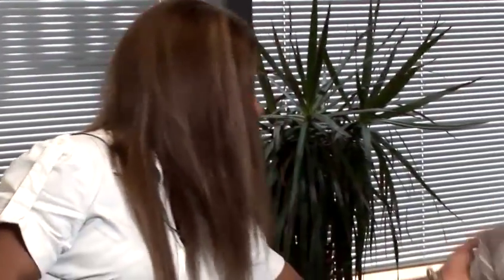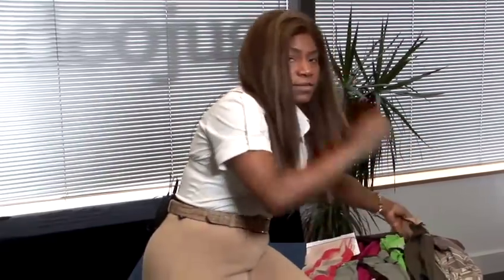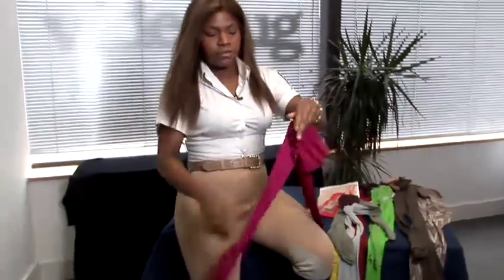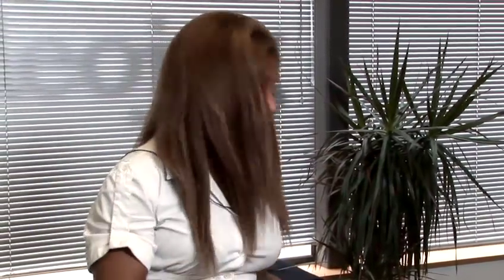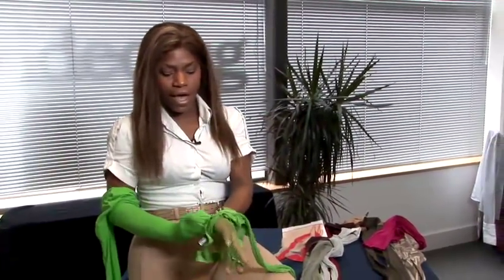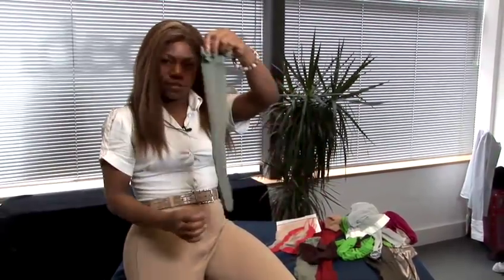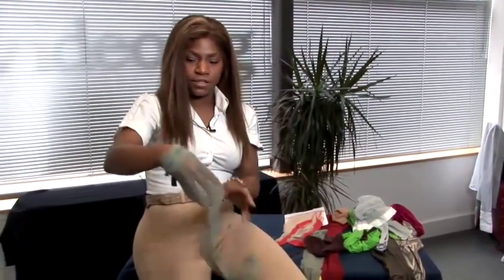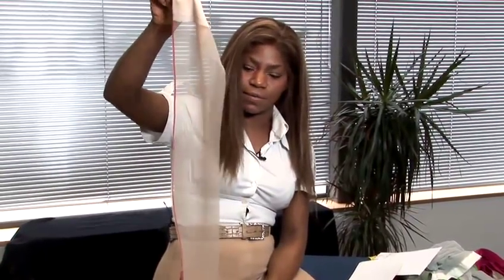How To Look Good In Tights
This educational resource is a practical time-saver that will enable you to get good at fashion create your style. Watch our short video on How To Look Good In Tights from one of Videojug's professionals.